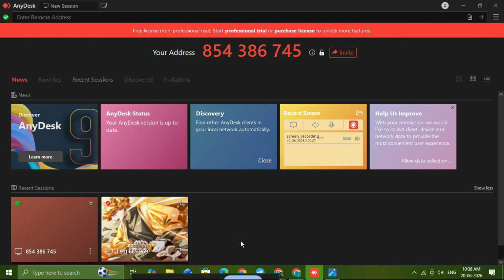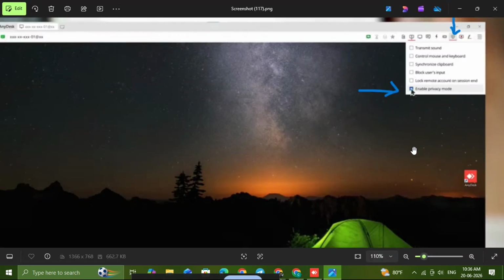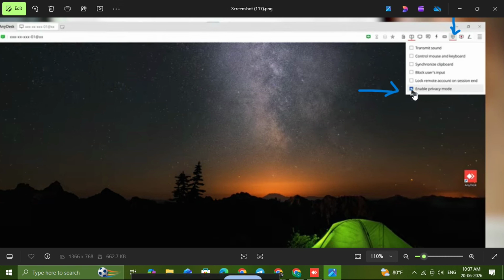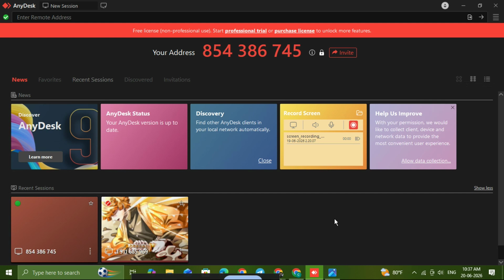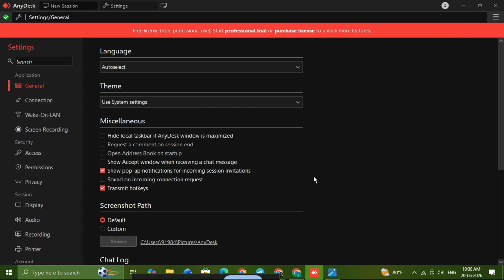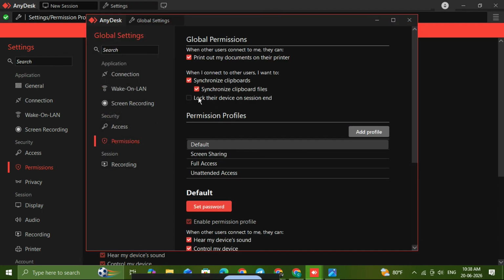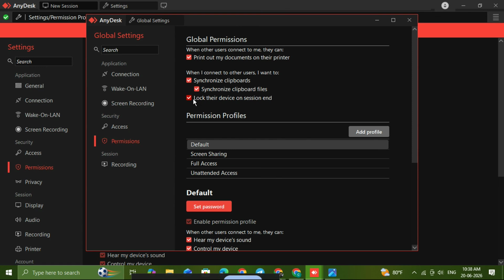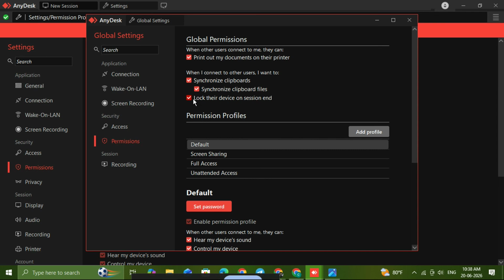How To Lock Screen In AnyDesk (Easy Guide)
Learn how to lock screen in AnyDesk using Privacy Mode and automatic session-end locking.
This quick tutorial shows you how to hide your remote activity and secure the computer after disconnecting.

🕚Timestamps:
0:00 Intro
0:22 Method 1: Enable Privacy Mode
1:20 How Privacy Mode Works
1:50 Method 2: Lock Remote Account On Session End
2:45 Final Recap

✍️What You'll Learn In This Video:
• How To Enable Privacy Mode In AnyDesk
• How To Hide Your Screen During A Remote Session
• How To Lock The Remote Account Automatically
• How To Change AnyDesk Permission Settings
• How To Secure A Remote Computer After Disconnecting
• How To Use AnyDesk For Private Remote Access

💡Pro Tips:
• Use Privacy Mode only when you are actively connected to the remote device.
• Double-check permissions before enabling or disabling security features.
• Turn on automatic lock if the remote computer is in a shared or public location.
• Test the setting on a trusted device first so you know how it behaves.
• Always confirm your session has ended before leaving the remote machine unattended.